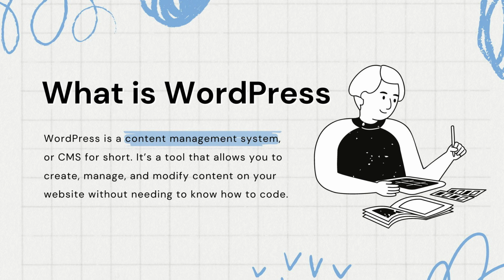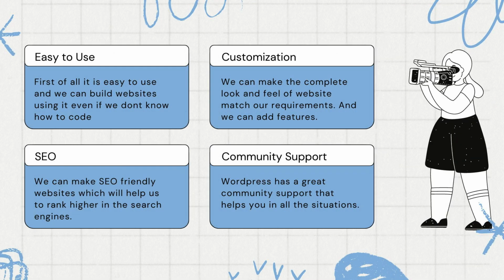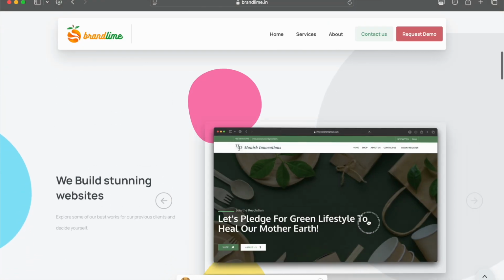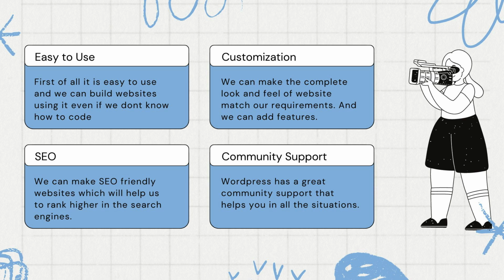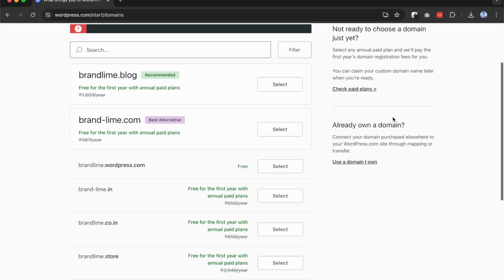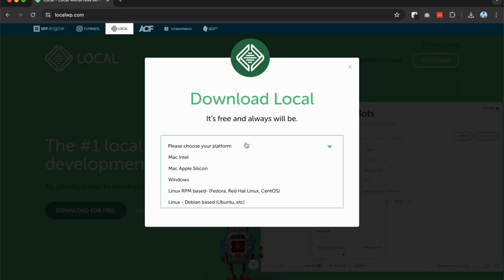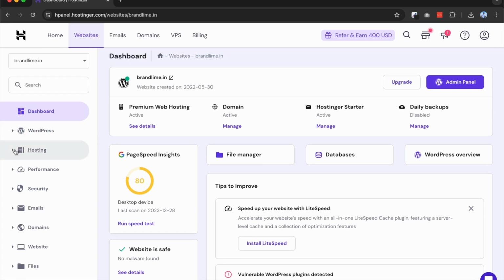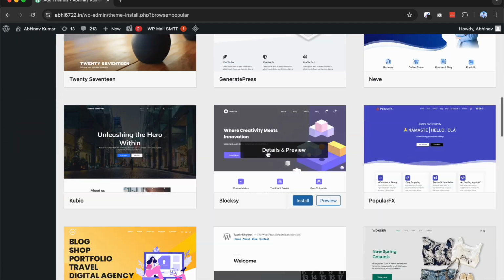Introduction to Wordpress | Complete Wordpress beginners guide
Learn every step to create a WordPress website in this beginner's course—no coding necessary! You'll discover how to get a domain name and hosting, install WordPress, use a theme, customise your website, and much more.

⭐️ Course Contents ⭐️
⌨️ (00:00) Wordpress
⌨️ (00:17) Introduction
⌨️ (00:33) What is Wordpress?
⌨️ (00:47) Why Wordpress?